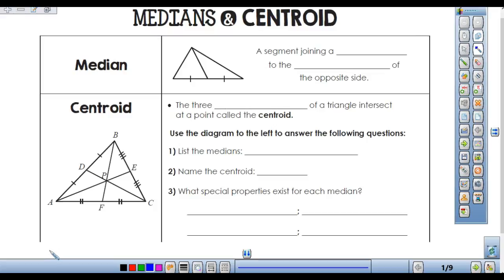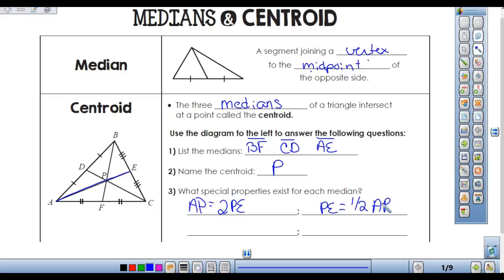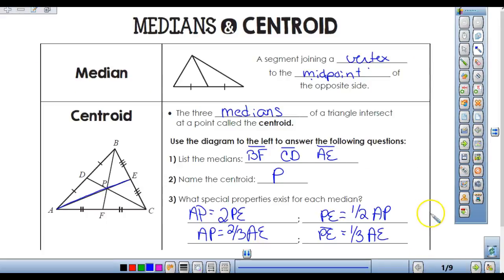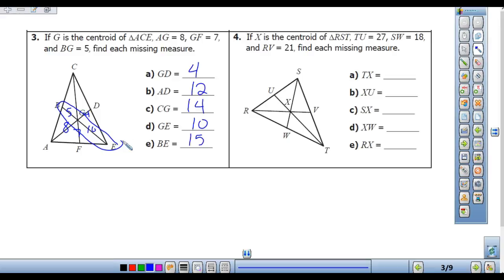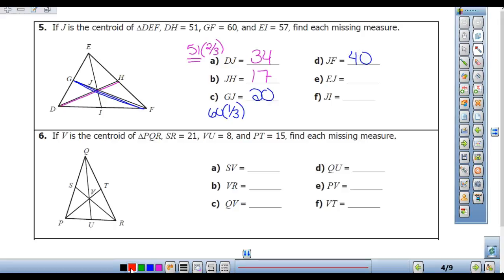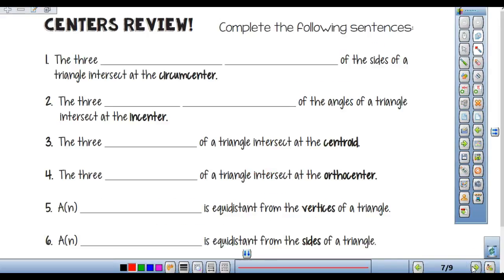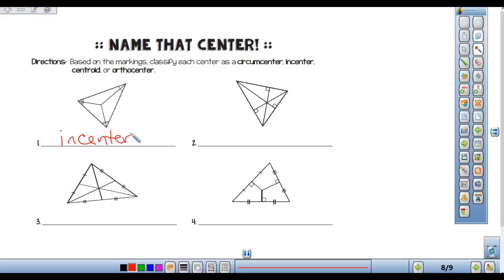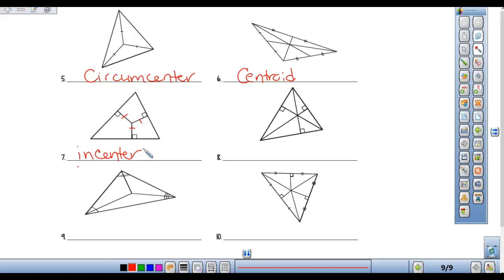Medians and Altitudes